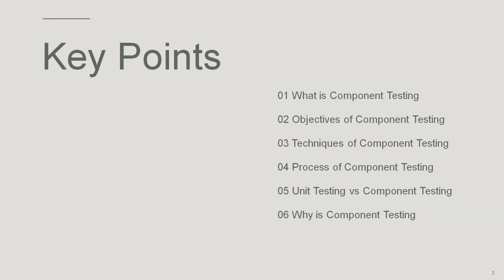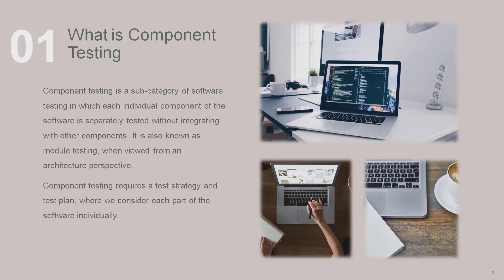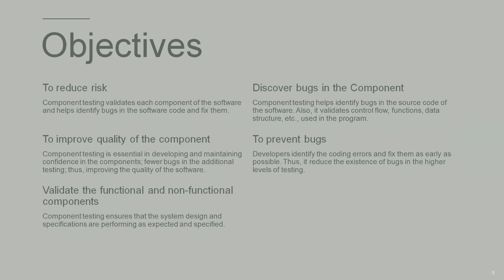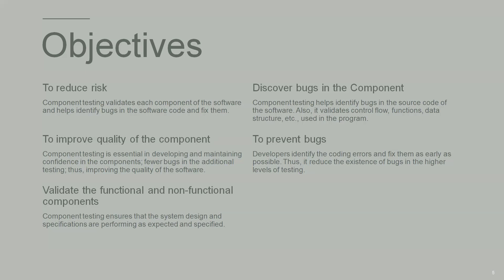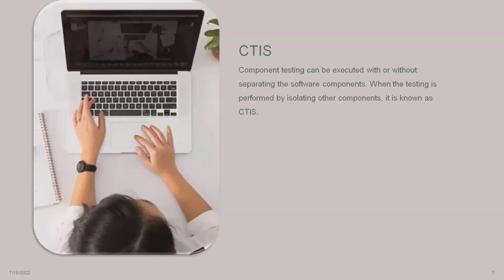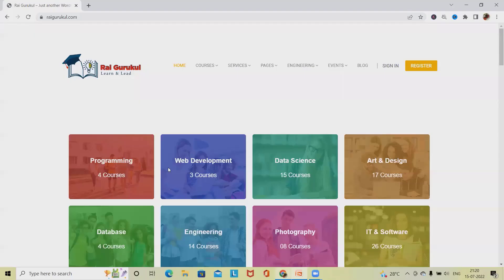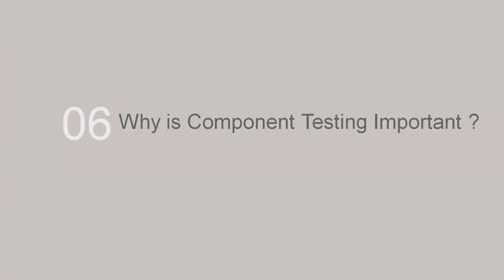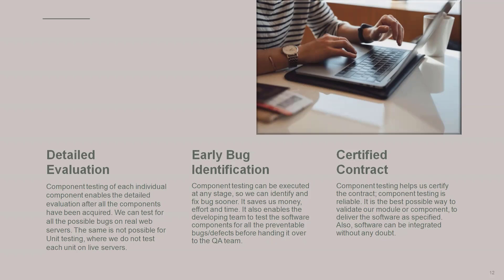Component Testing in Software Testing | Manual Testing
In software testing, component testing is also known as module testing. Any application's smallest unit is called a component. So, component testing is a strategy for evaluating the smallest or lowest unit of any program, as the name implies.

Component testing is also known as Program or Module testing in some cases

An application is made up of numerous little independent modules that have been combined and integrated. It is critical that each component OR the smallest element of the application be extensively verified before the complete system is evaluated.